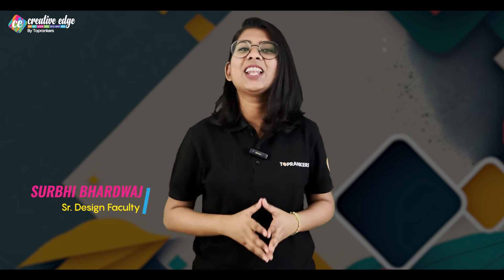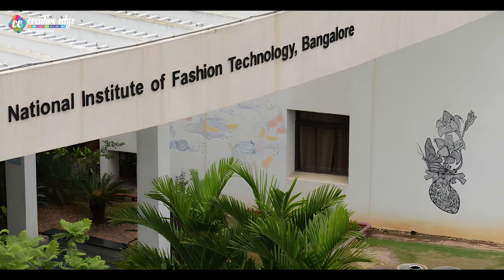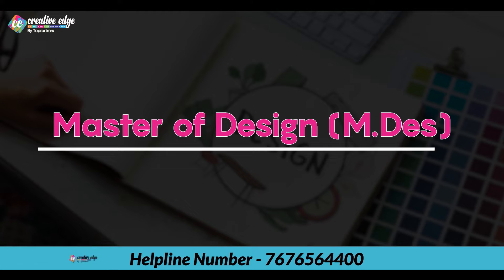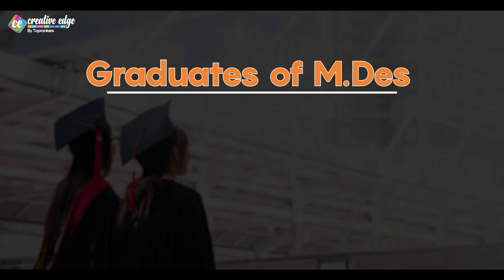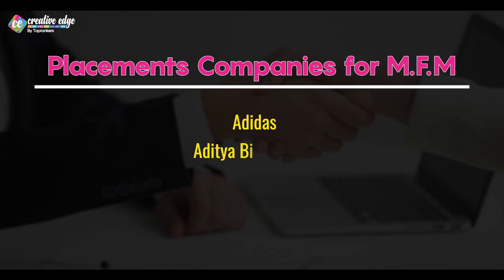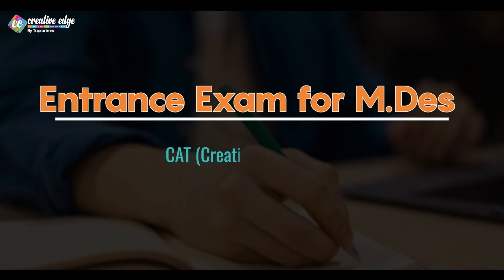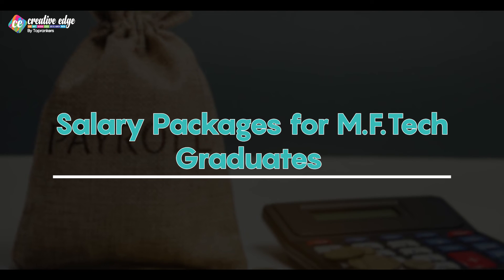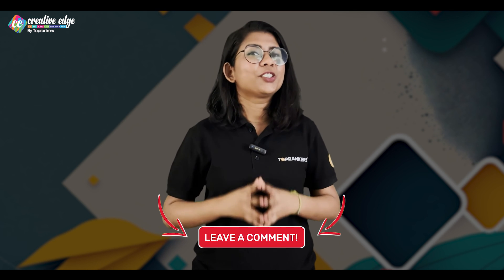NIFT Exam Preparation | Post Graduation Program Offered by NIFT | NIFT PG Program 2024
NIFT Exam Preparation | Post Graduation Program Offered by NIFT | NIFT PG Program 2024. Welcome to our comprehensive guide on NIFT Exam Preparation for the Post Graduation Program in 2024! In this video, we'll provide valuable insights into the NIFT PG Program, covering important details, the application process, and tips for success

Creative Edge: Where Creativity Meets Excellence.
At Creative Edge, we nurture aspiring students for NID, NIFT, UCEED, CEED, JEE B. ARCH & NATA with unmatched dedication.
Our holistic approach prepares both Online & Offline students to conquer every round of these prestigious exams. Join us to unleash your Imagination, hone your skills, and secure a remarkable future in the world of design and architecture.

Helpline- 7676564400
Courses We Offer -
Creative Edge prepares for the Exam-
NID, NIFT, UCEED, CEED, JEE B.ARCH & NATA